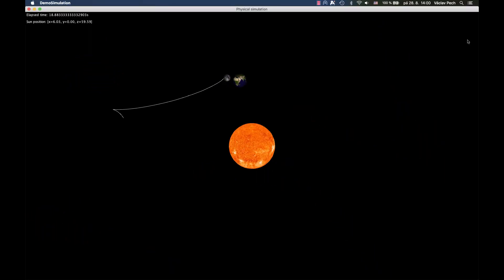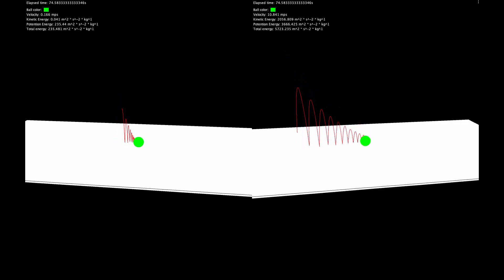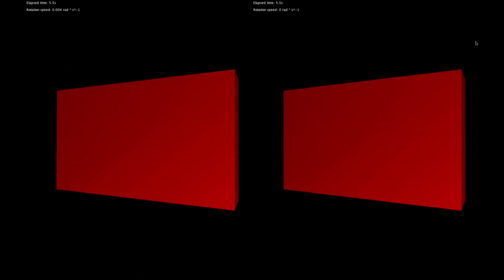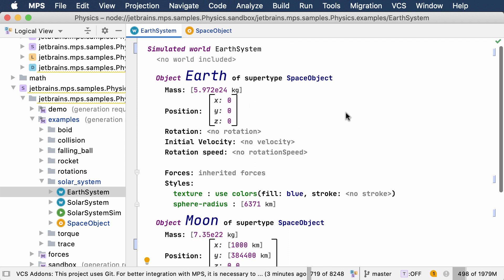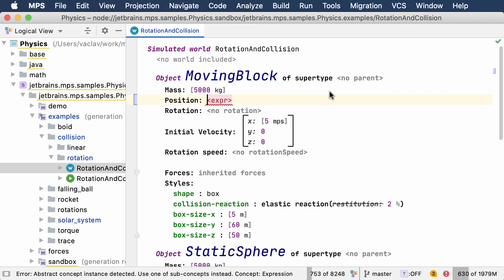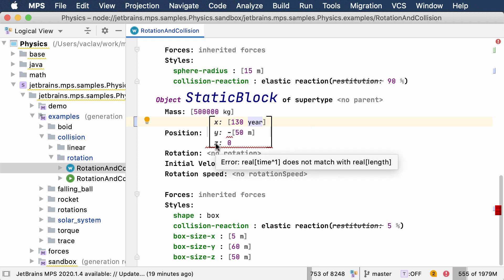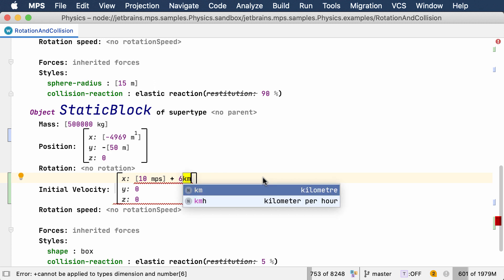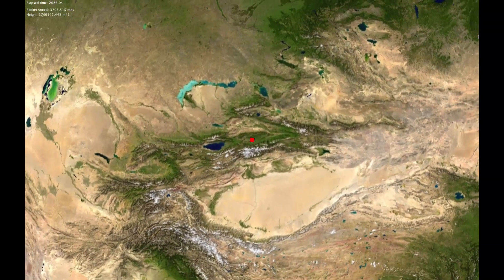To the Stars and Beyond With MPS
Language and tooling built with MPS to describe physical simulations of objects and forces acting on them.